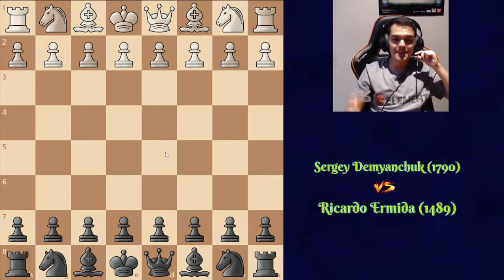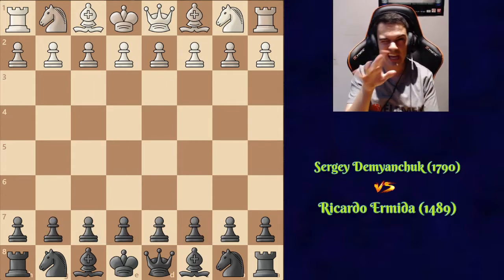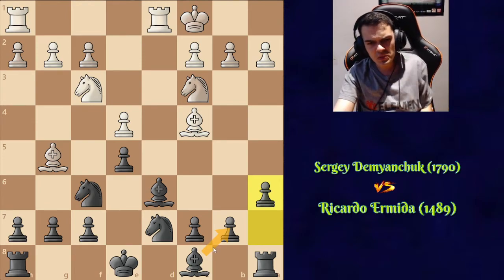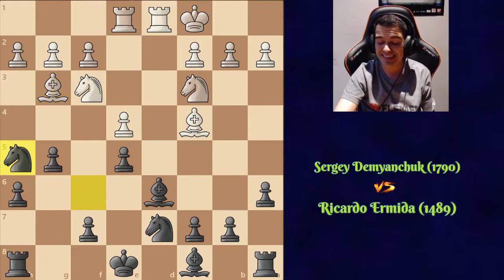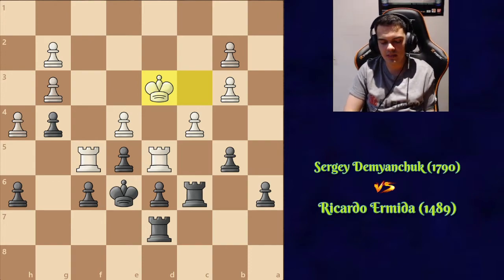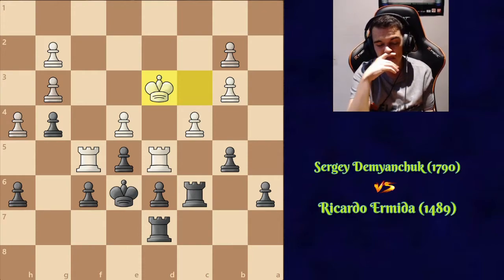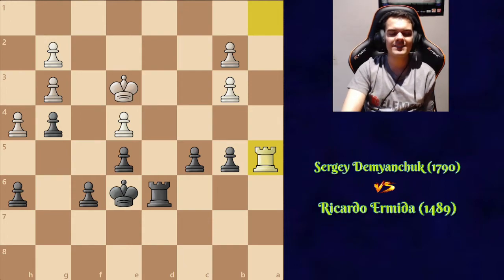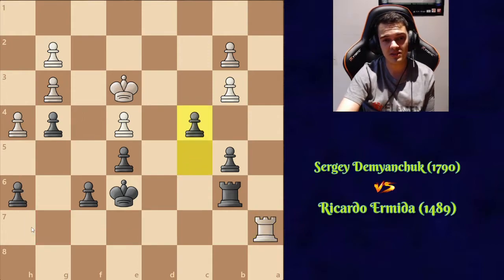Chess Journey to National Master (Game 29) - Looking for Draws in a Winning Position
I got the position that I wanted with this opening, but in the end my mentality disabled me to get the full point (0-1), it is totally my fault and something I need to work hard at, always look for ways to win no matter the strength of your opponent. Oh well we live and we learn.